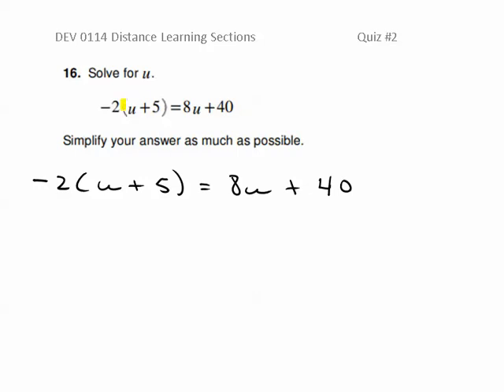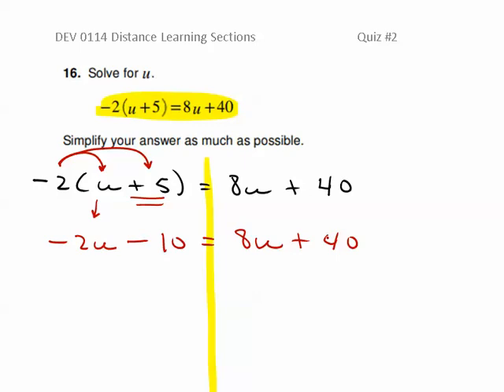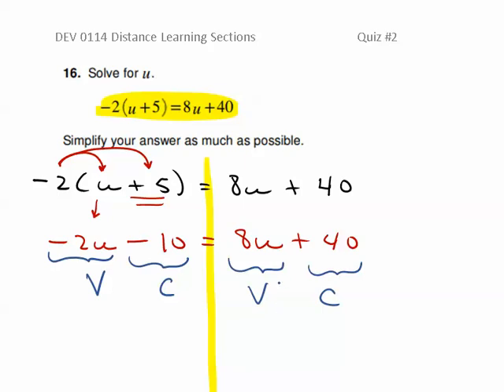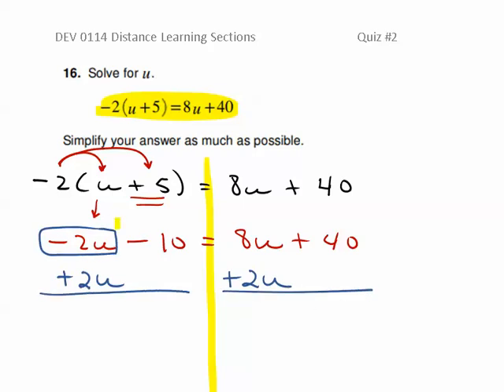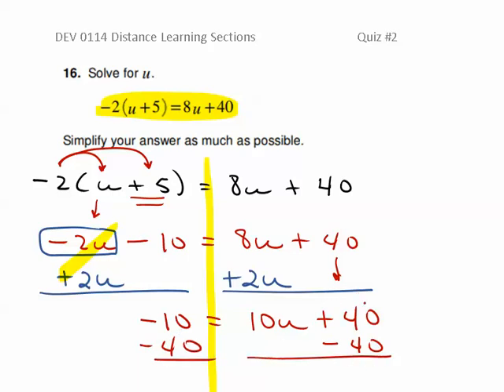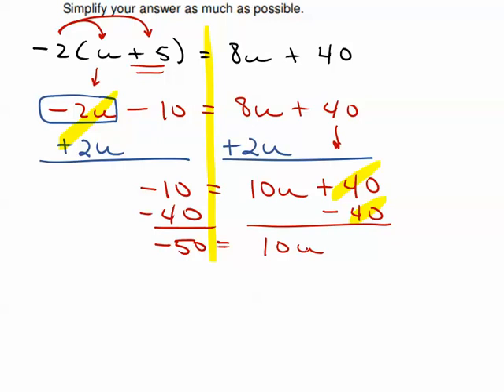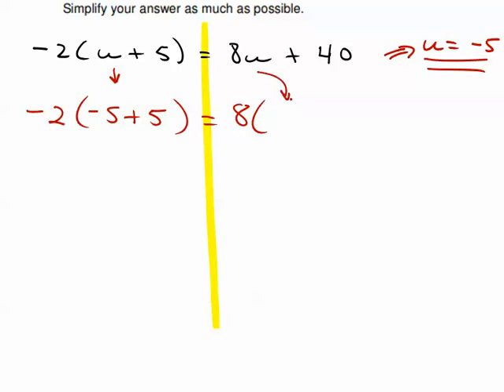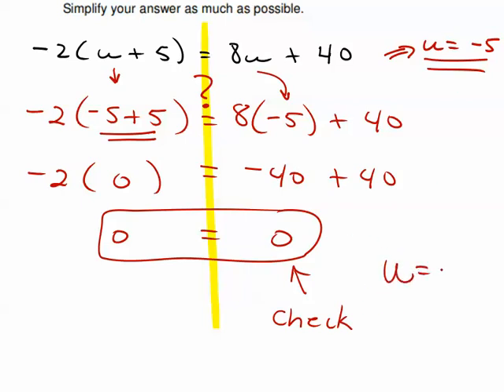Unit 2 Quiz 16